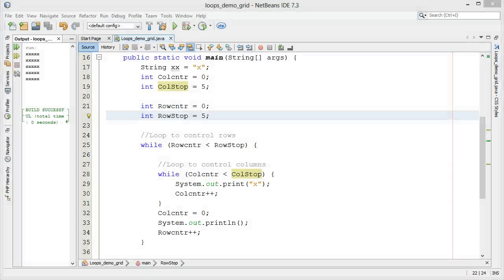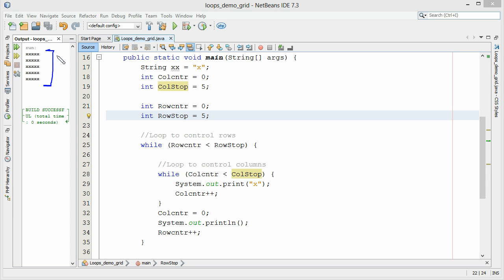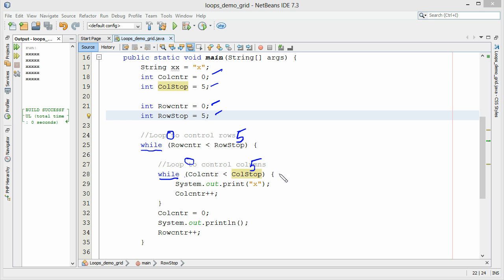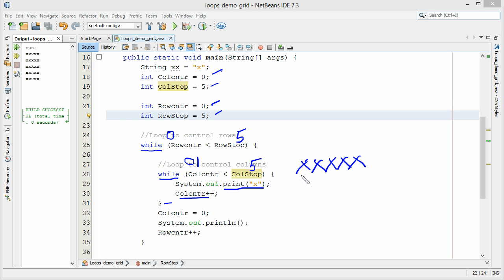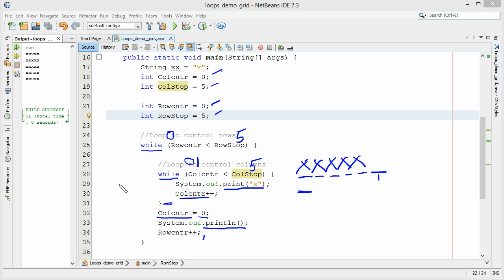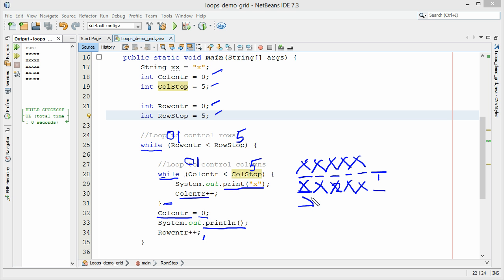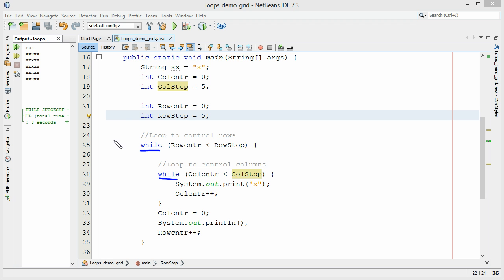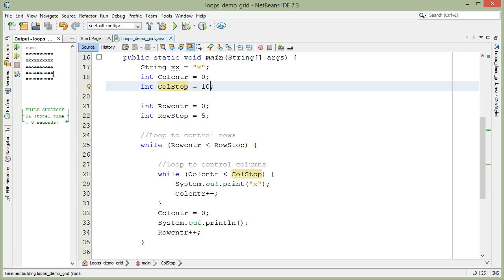Java - Using Multi Level Loops To Traverse A Grid